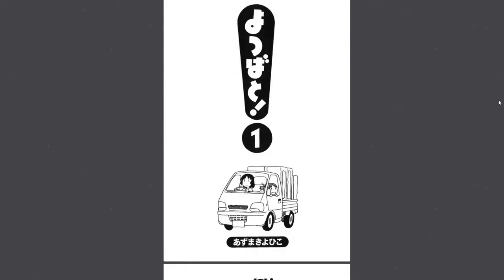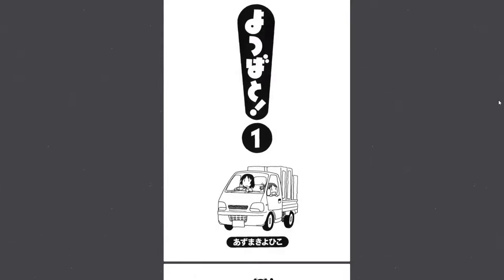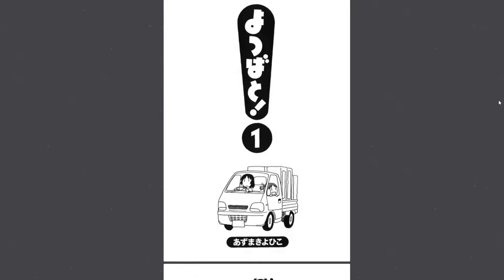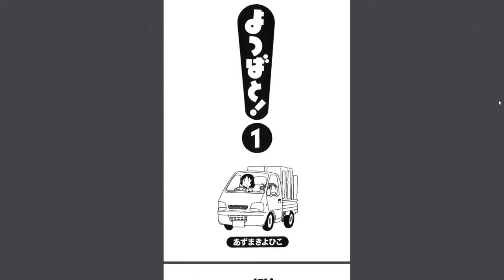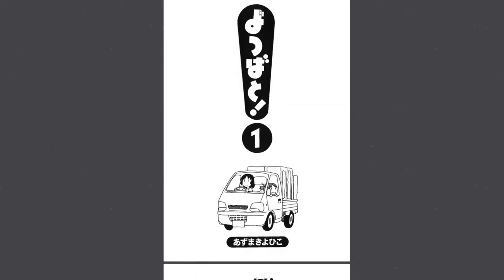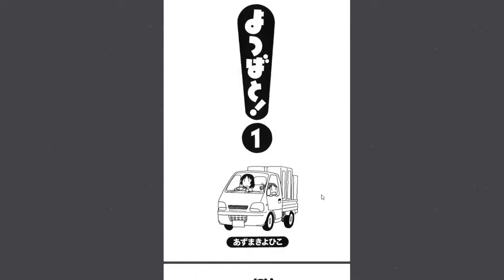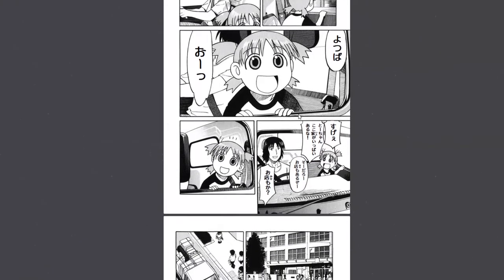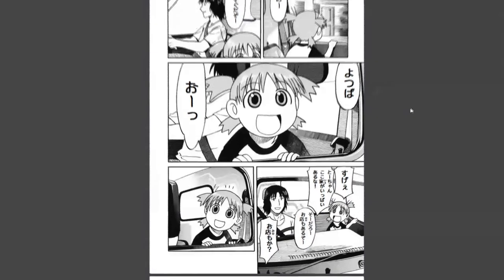Reading a Manga in Japanese for Beginners | Ep1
This manga is called "yotsuba to". This roughly means "with yotsuba", but it's also translated as "yotsuba and". I try to read the manga for you guys and explain the different grammar and vocabulary parts that we read through. I recommend you to check out the full Japanese basics for beginners course that I have on my channel, so that you know when I reference anything about the lessons. I hope reading mangas like this is helpful for you. This is intended as an exercise for beginner language learners. I am still studying as well, so if I did a mistake, please feel free to correct me in the comments.

🐼 Want to know more or have questions? Feel free to send me a tweet!